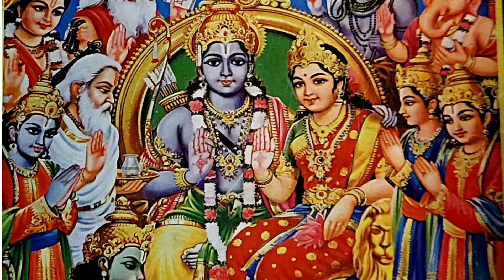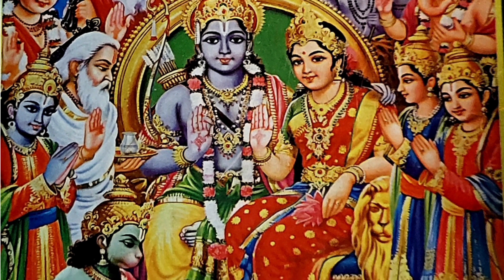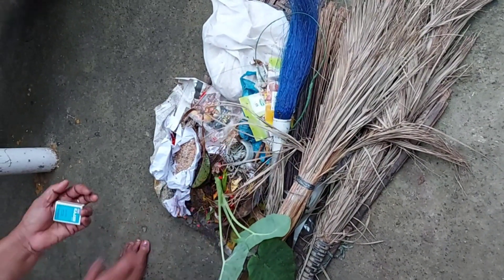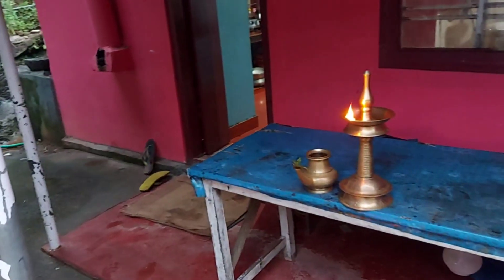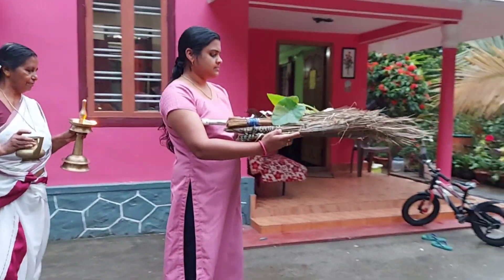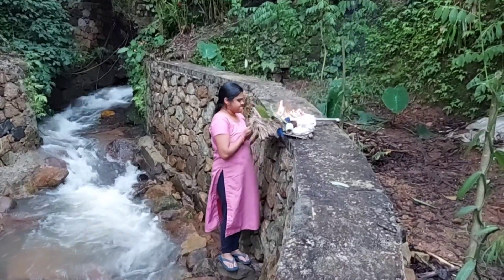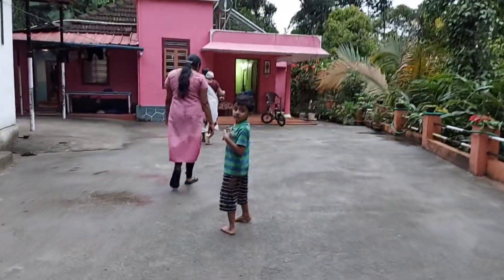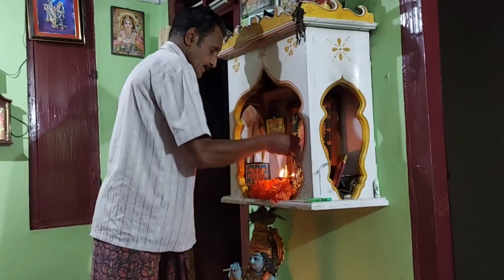കർക്കിടക മാസത്തിൽ ശിവോതി ആചരിക്കുന്നത്